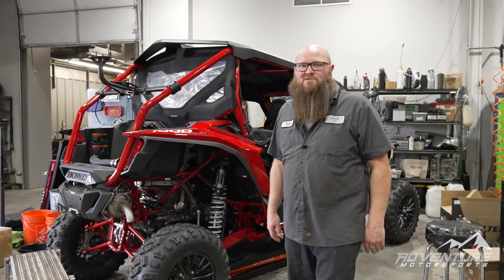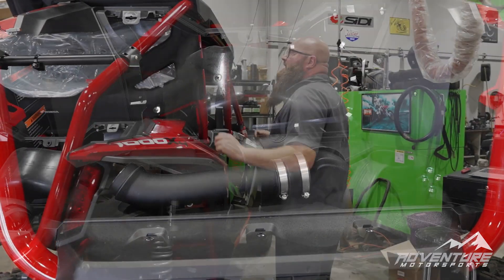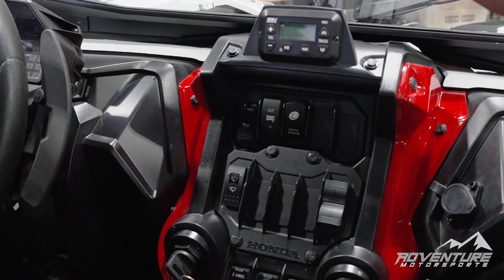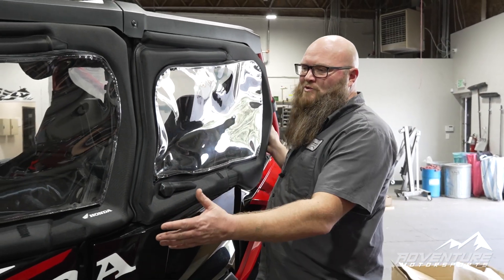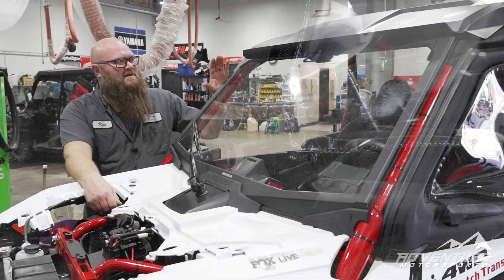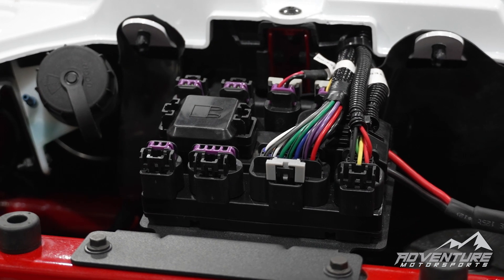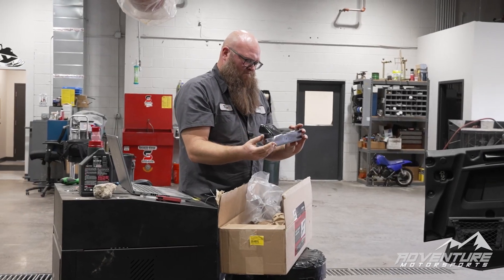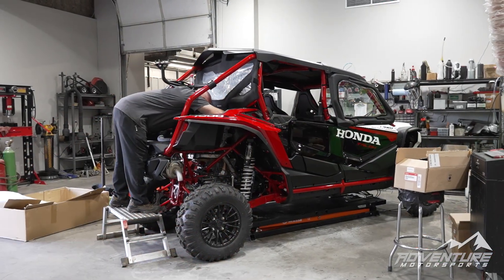Loading Accessories on a New Honda Talon! | Part 2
Ken is back with an update on the Talon 1000X-4 build! In this episode, we've mounted the spare tire rack, rear panel, and S&B particle separator. We also installed the audio system, including rear and front speakers, a subwoofer, and a Bluetooth head unit. Additional features include a switch panel with various controls, Honda accessory side curtains, a Honda glass windshield with a wiper and washer fluid system, and an accessory block for electronics. Upcoming plans involve installing a winch, swapping out tires, adding wheel spacers, and trailing arm guards!

00:00 Introduction and Build Overview
00:16 Spare Tire Rack and Rear Panel Installation
00:28 Audio System Setup
00:55 Switch Panel and Side Curtains
01:32 Windshield and Washer System
01:47 Accessory Block and Future Plans
02:30 Follow for More!

Here at Adventure Motorsports, we love adventure! You will not find a team more passionate about powersports than this group right here in Twin Falls, ID. We are a locally owned and operated business with deep roots in the community, and we are proud to serve our neighbors from Jerome and beyond. Adventure Motorsports can provide you with the latest and best in powersports products to make your outdoor lifestyle more enjoyable, without having to travel to the big city! We carry ATVs, dirt bikes, utility vehicles, generators, and so much more.